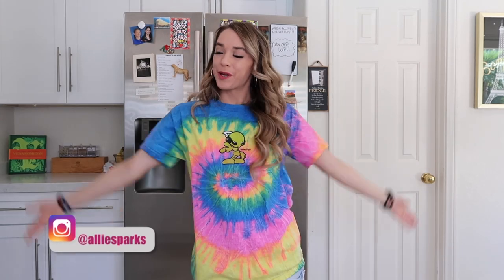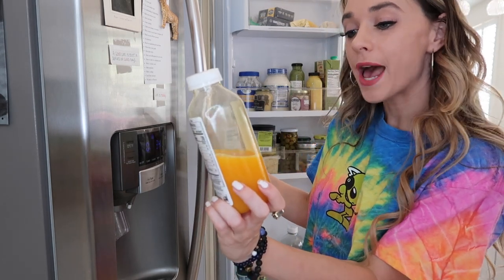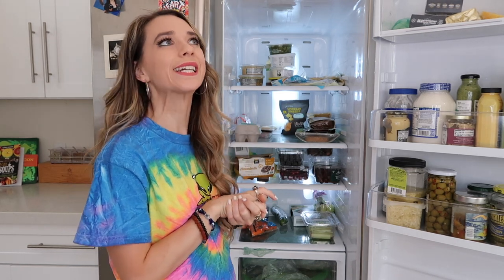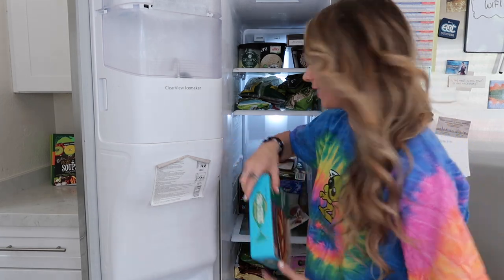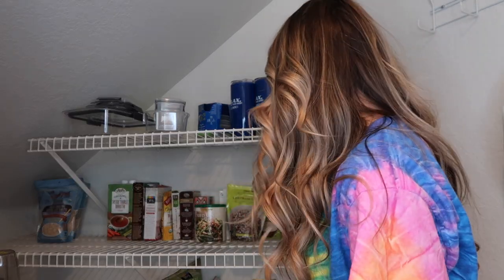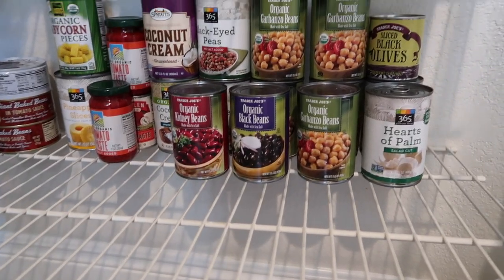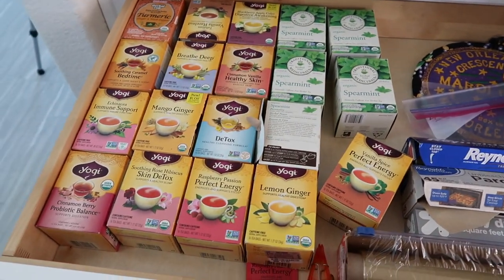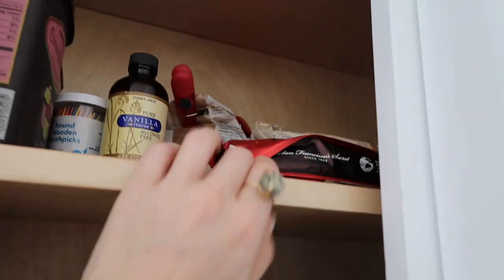FRIDGE & PANTRY TOUR | Vegan Pantry Essentials | Kitchen Organization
Have some fun with me exploring my majestic fridge filled with vegan goodies.
If you're looking to become a vegan or already are, I'll show you the essentials you need in your fridge and pantry for great vegan cooking!

ABOUT ME:
❤Hey beautiful soul! My name is Allie Sparks! I am a free-spirited Las Vegas native who loves to have fun in life and share that joy with others. My main job is performing in a magic show with my boyfriend every night on the Las Vegas Strip! I've been a performer and model for the past 8 years, and I am currently in fashion design school with the goal of starting my own fashion line!  Youtube is my way of scrapbooking my life, and I love sharing it with you all! My channel features a gogo dancer tutorial series, vlogs, hauls, and much more! Thanks for coming by my channel, lets be friends!❤